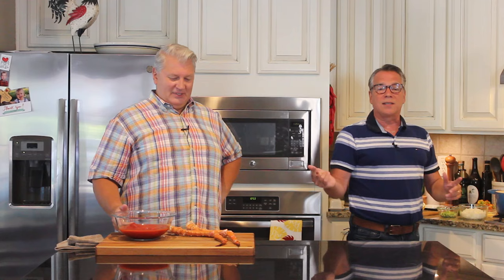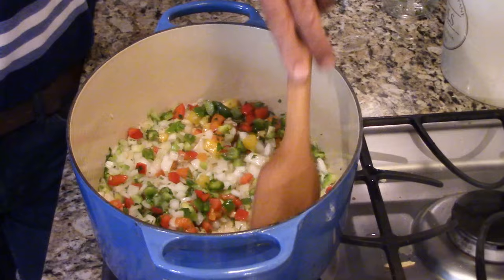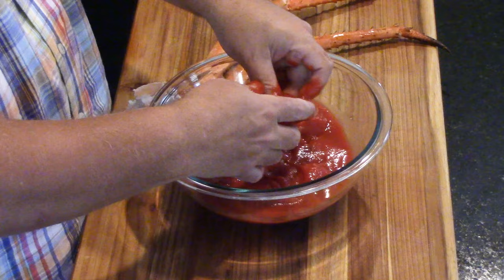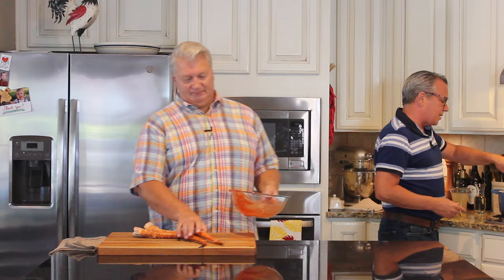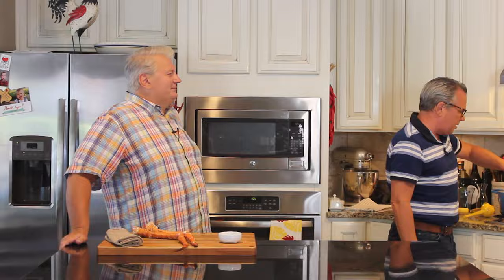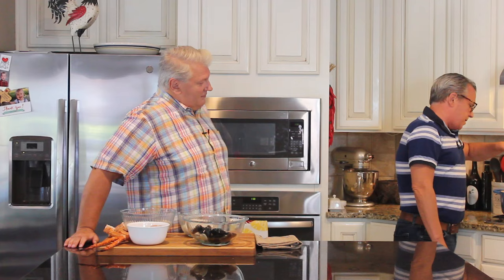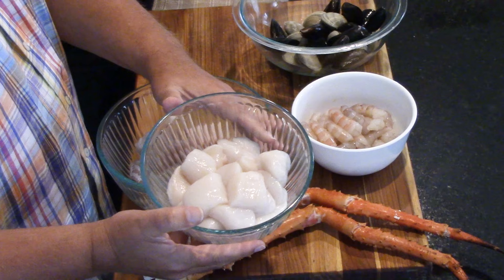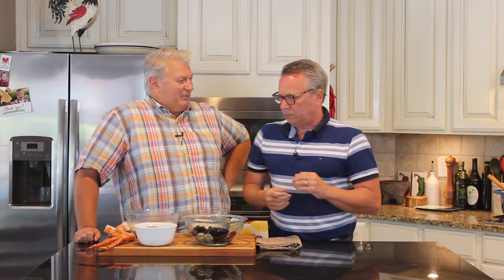Seafood | CLASSIC CIOPPINO | How To Feed a Loon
LINK TO COMPLETE RECIPE BELOW:
Cioppino is a San Francisco dish that is a tomato-based fish stew that is absolutely to die for.  And...it is as beautiful in presentation as it is incredible in taste.  And it's easier than you might think to make at home!